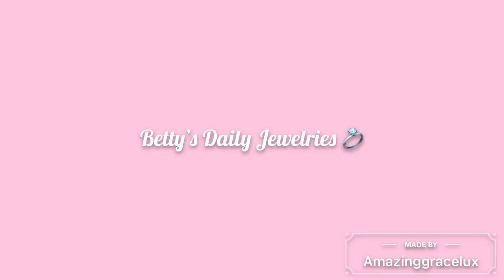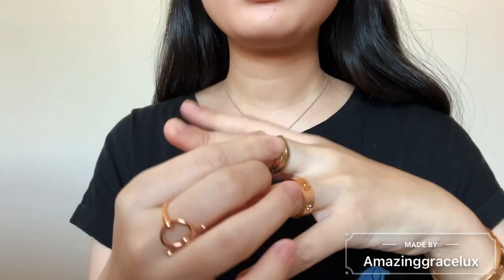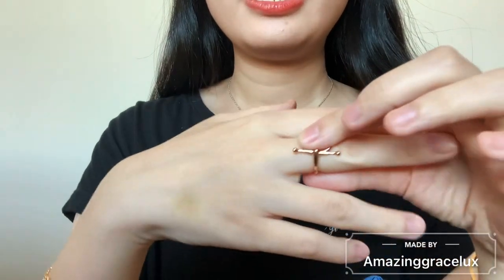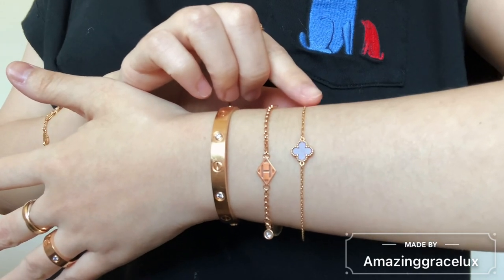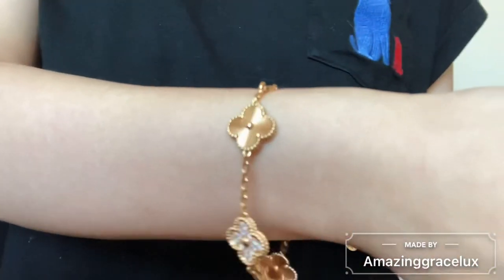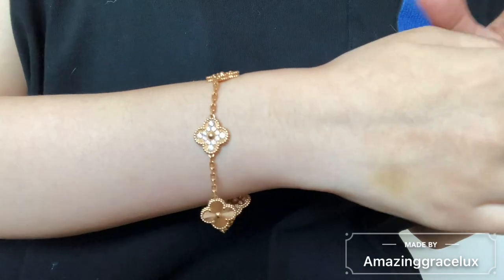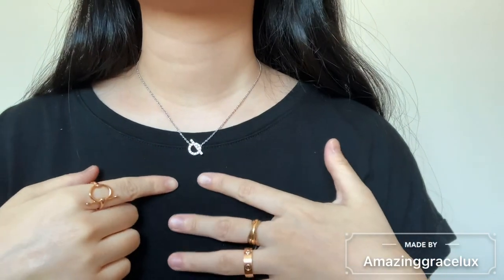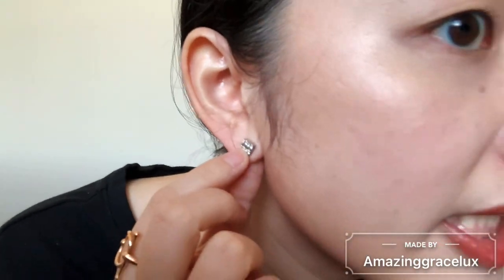My Daily Jewelry | Cartier | Hermès | Van Cleef & Arpels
This video is to share with you my current every day wear jewelry. I am sharing items from Cartier, Van Cleef Arpels, Hermes. If you are interested, please keep watching.